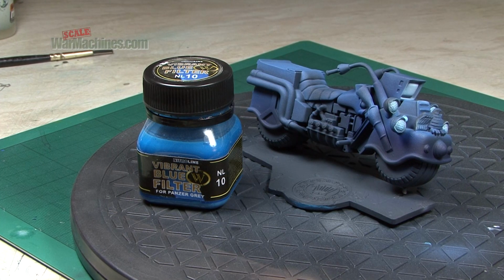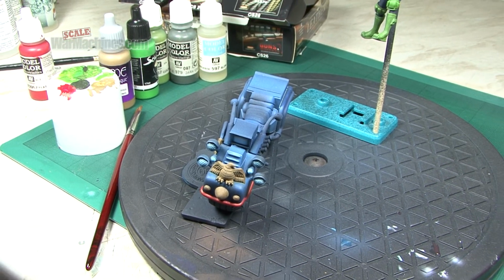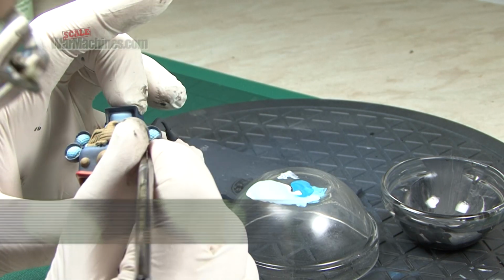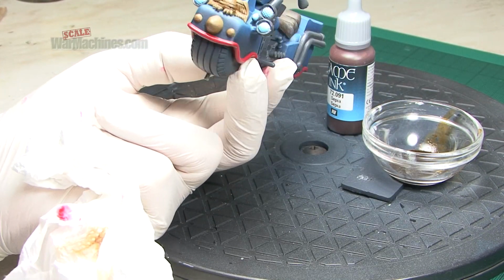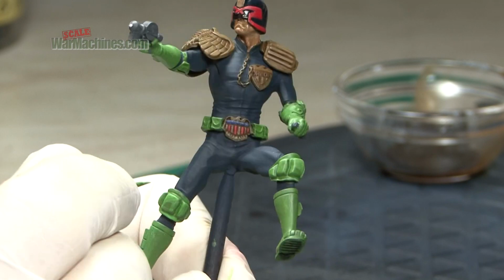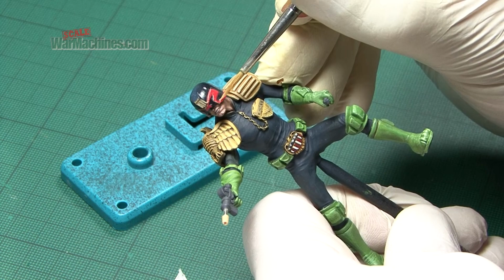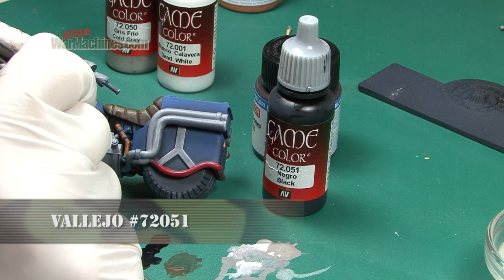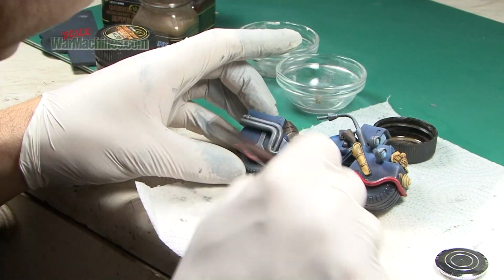PAINTING JUDGE DREDD PART #2 - COMIC BOOK STYLE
We are continuing on with this Dark World Creations limited edition resin kit in 70mm of Judge Dredd on his Lawmaster Mk1 from the iconic 2000AD comic. I reviewed, built and painted this lovely sci-fi/fantasy/comic book hero back in 2015/2016.

This time, I continue and finish the paint job and try to capture a comic-book-style colour scheme using acrylic paints and some enamel-based weathering products.

Thanks to DWC for supplying the sample, back in the day.

There are cards with links to the following relevant films within the video: